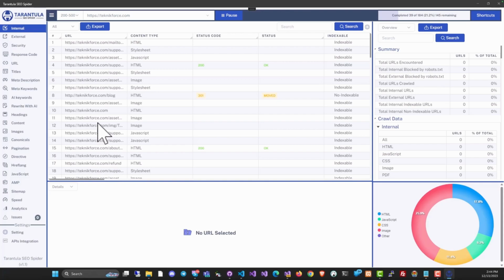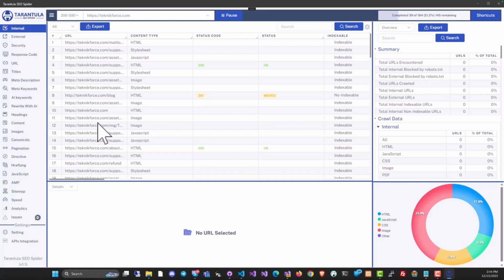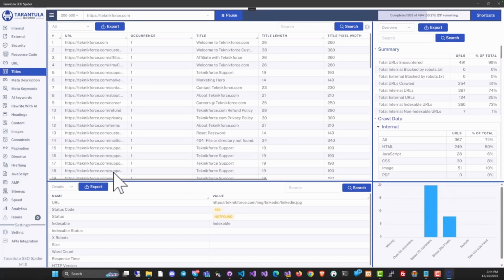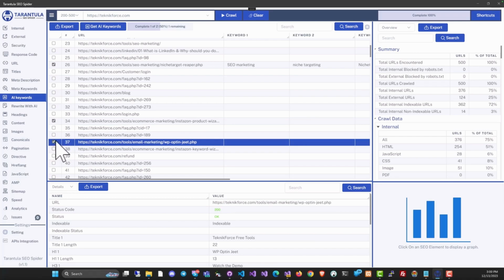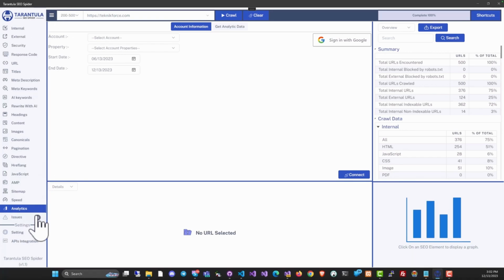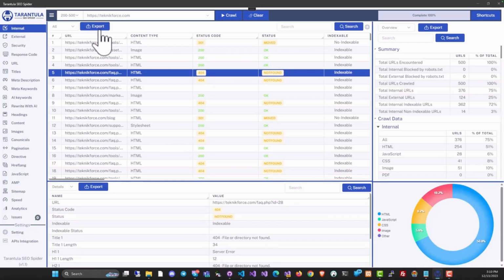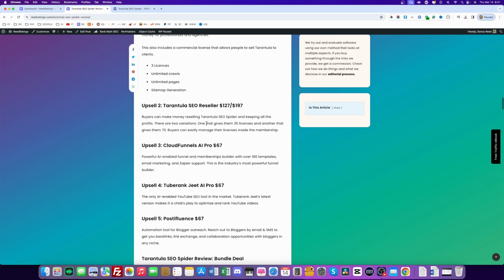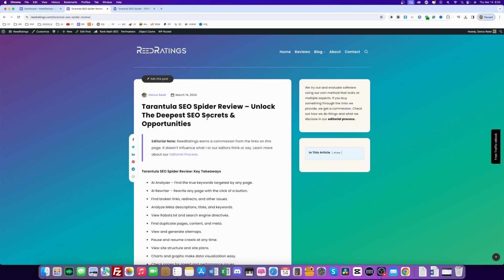Tarantula SEO Spider Review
In this video, I will go over what exactly Tarantula SEO Spider is, and how it works and I will have a look at the pricing, upsells, and oto's. You will also get some cool bonuses that you can find on my website.

Tarantula SEO Spider is a desktop application that runs on PC & Mac and can crawl any website to perform SEO audits.

It’s a must-have tool for everyone who wants to get traffic from Google and other search engines. It does a complete SEO audit of websites and lays bare all issues, as well as well-hidden SEO secrets of any website you target.

You can use it to improve your own website, or target your competition and unravel their SEO strategy.